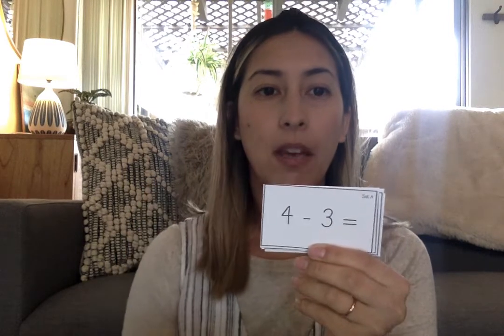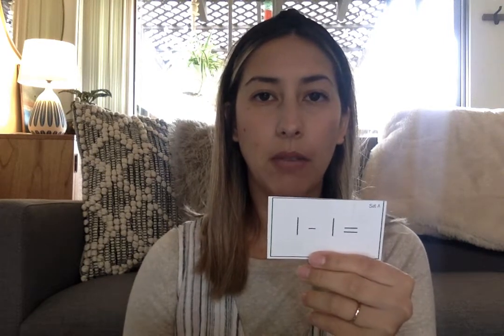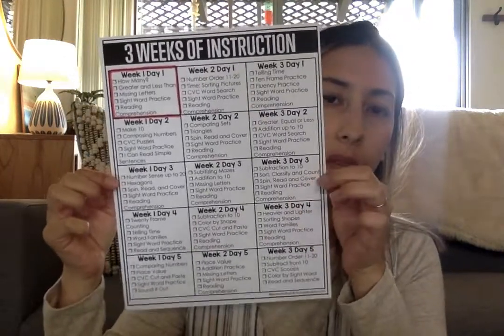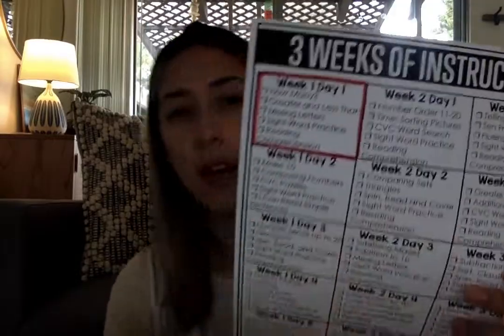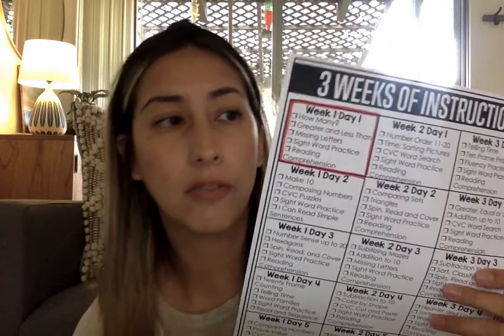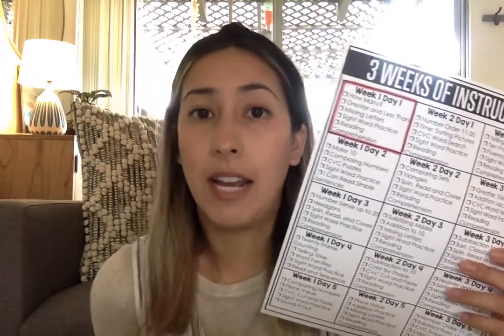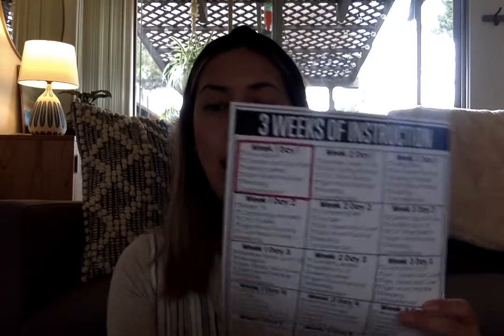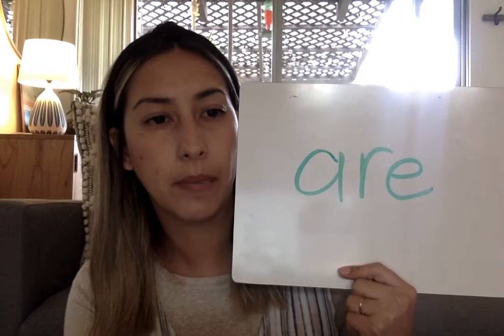Video 7: Home Learning Packet Day 1 Week 1